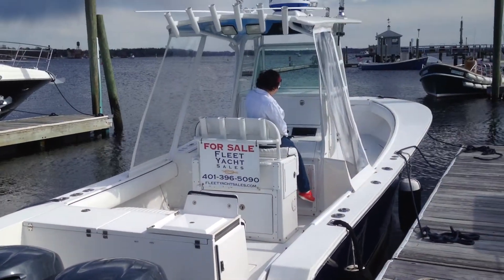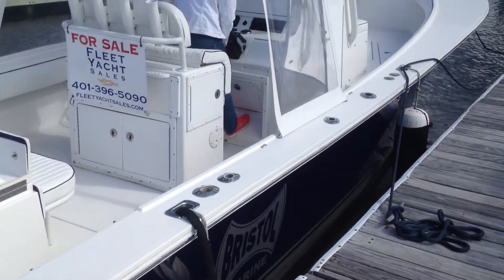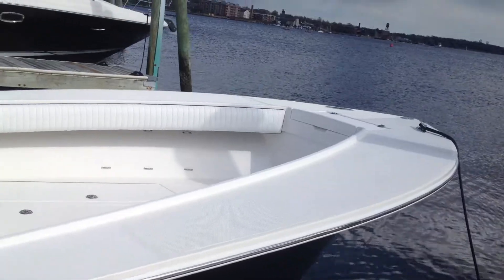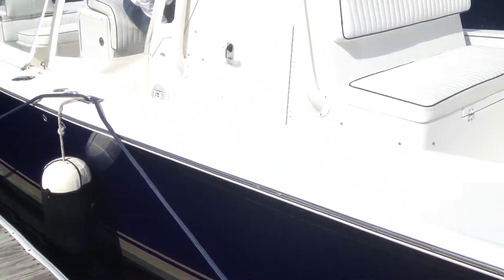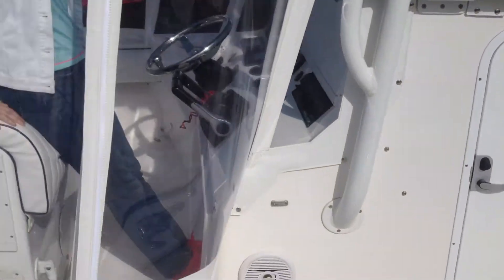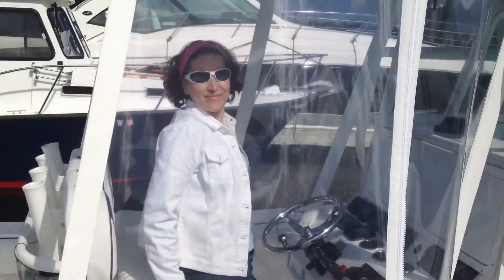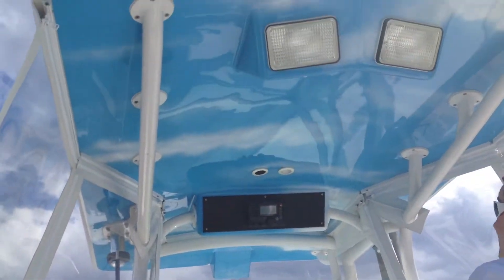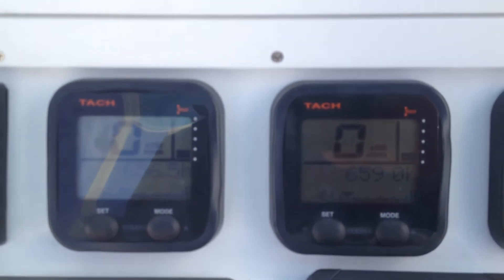2008 Regulator 29 custom paint yamaha 4 strokes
Beautifull Candy blue paint, its not to wild but dazles in the sun.  Yamaha 250hp 4 strokes have 680 hrs, Furuno dual nav net displays, new cushions and canves.  Very clean boat.  Aksing $119,000.  Its subltley better than all the others!